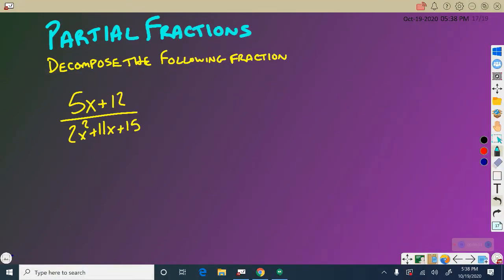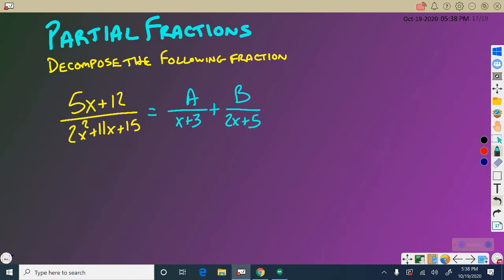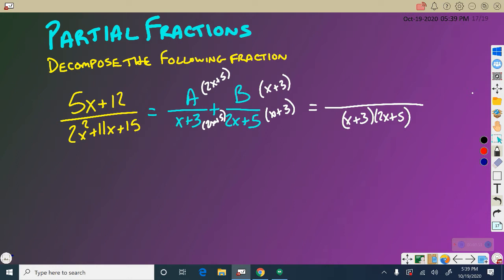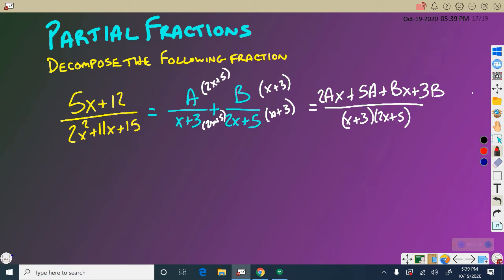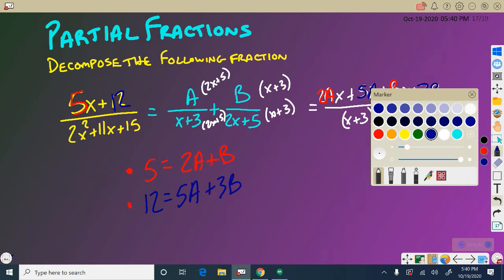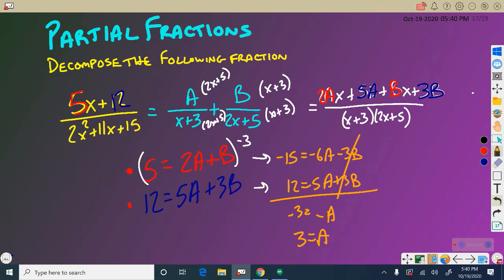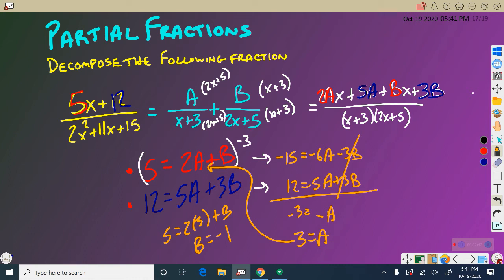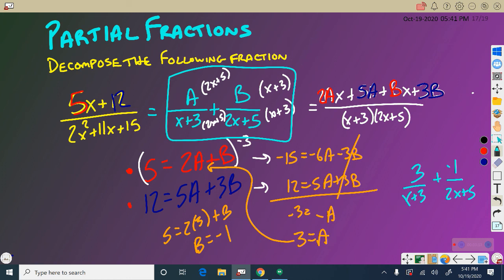partial fraction decomp ex3